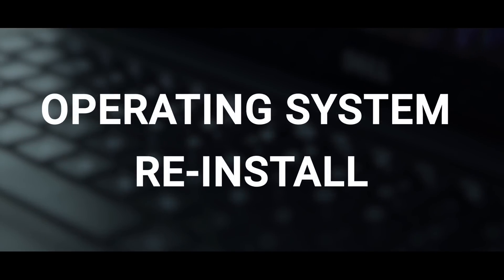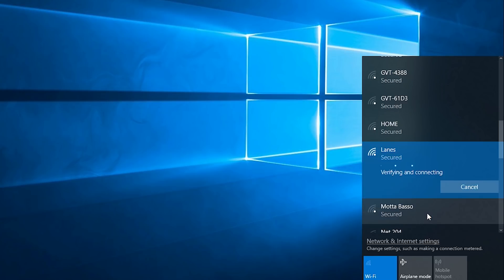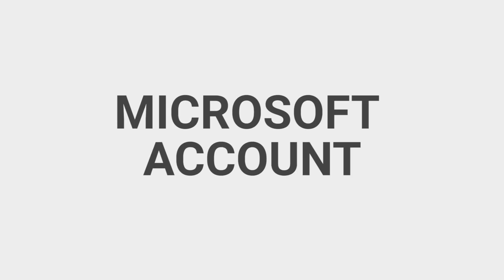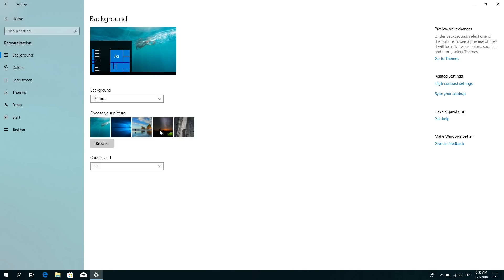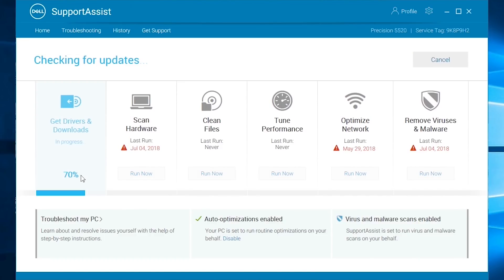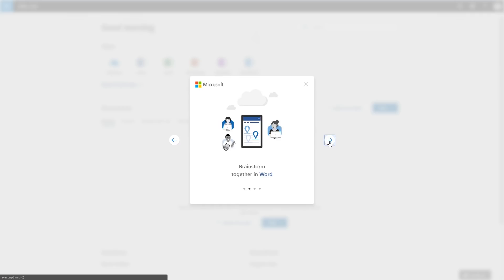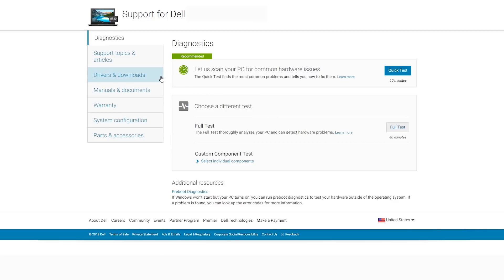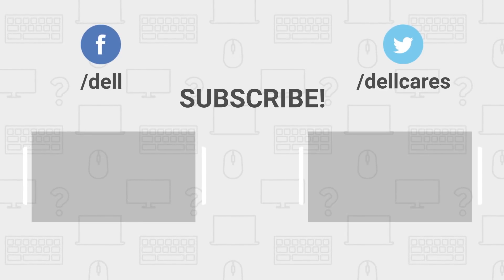What To Do After Reinstalling Windows 10 (Official Dell Tech Support)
What To Do After Reinstalling Windows 10 : If you’ve reinstalled your Windows Operating System, here is a recommended checklist of important things to do after an OSRI.